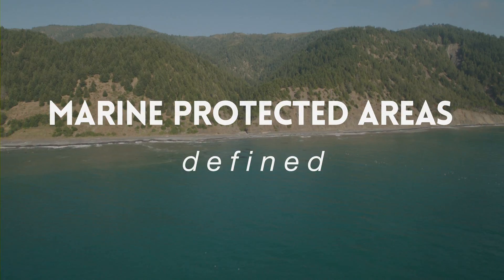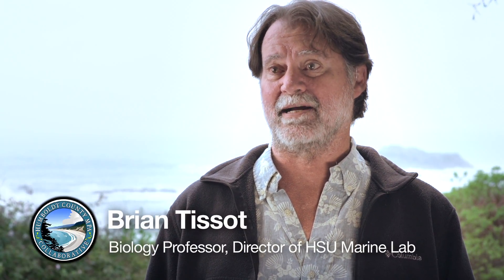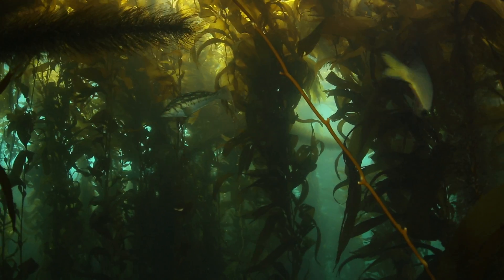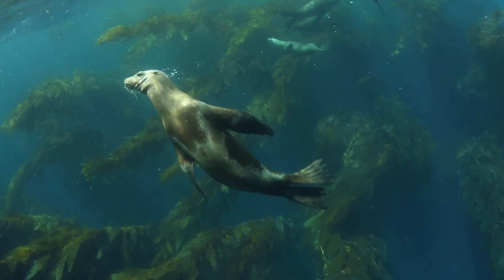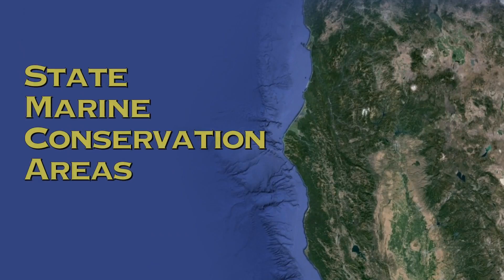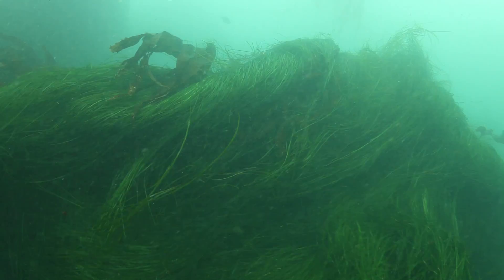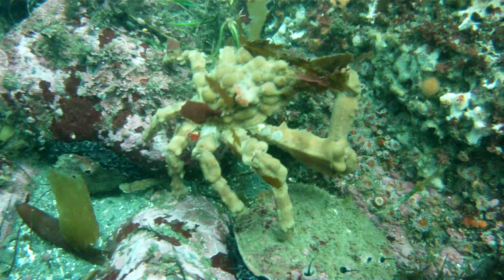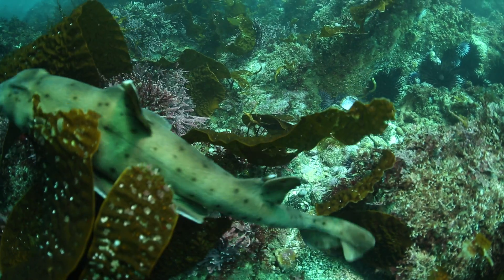Marine Protected Areas - Science Oriented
Humboldt and Del Norte Marine Protected Area Collaboratives present California's North Coast MPAs.